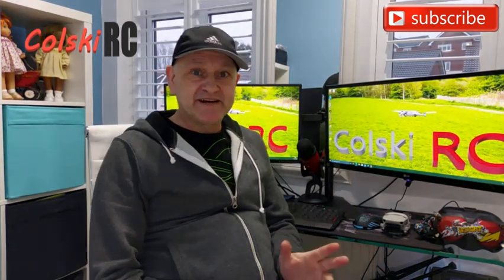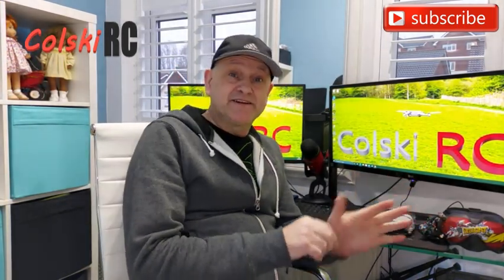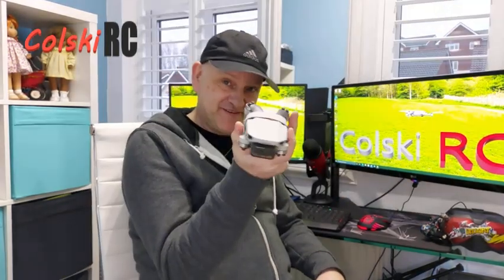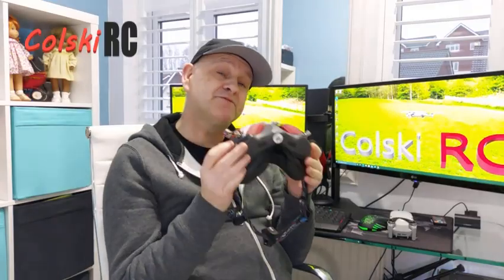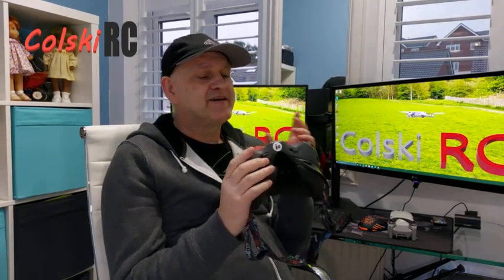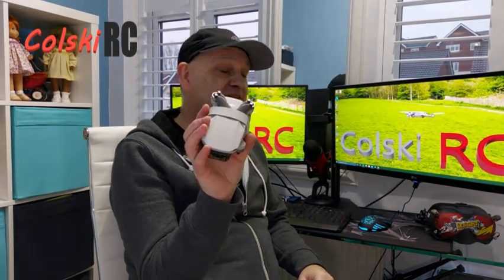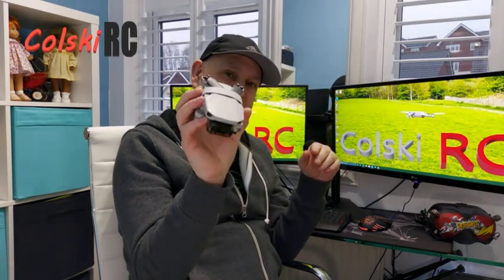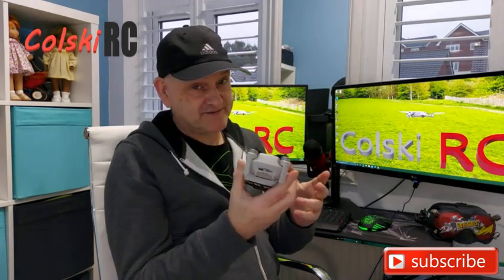DJI FPV GOGGLES v2 ANNOUNCED AND DJI MINI 2 2.7K 60fps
The new goggles have been released from DJI and they are a bit of a let down things i had hoped for have not materialised.
The Mini 2 has had a very important update to 2.7k 60fps something i had hoped would be introduced.

Goggle spec below
Specification:
Flying glasses:
Weight: about 420 grams (including headband and antenna)
Dimensions:184 x 122 x 110 mm (without antenna)
                    202 x 126 x 110 mm (including antenna)
Screen size:2 inches*2
Screen refresh rate:144 Hz
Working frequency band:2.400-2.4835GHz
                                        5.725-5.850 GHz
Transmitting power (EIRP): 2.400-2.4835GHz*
FCC:≤28.5 dBm CE:≤20dBm
SRRC: ≤ 20 dBm MIC:≤20dBm
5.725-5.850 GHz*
FCC:≤31.5dBm CE:≤14dBm
SRRC:≤19dBm
*Used with DJI FPV air terminal, only supports 5.8Ghz.

Image transmission mode:
Low latency mode: 810p/120fps, the latency is less than 28 ms
High quality mode: 810p/60fps, with a delay of less than 40 ms
Video format: MP4 (Video format: H.264)
Support playback file formats: MP4, MOV, MKV (video format: H.264; audio format: AAC-LC, AAC-HE, AC-3, MP3)
Working environment temperature: 0℃ to 40℃
Power input: use DJI flight glasses special battery or other 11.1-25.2 V batteries
FOV: 30°-54°, ​​and support to adjust the screen display ratio can be adjusted between 50%-100%
Interpupillary adjustment distance: 58-70 mm
Support memory card type: microSD, maximum support 256GB

Flight glasses battery:
Capacity:1800 mAh
Voltage:9V max
Type:LiPo 2S
Energy:18 Wh
Charging environment temperature: 0℃ to 45℃
Maximum charging power: 10 W
Battery life: about 110 minutes (ambient temperature is 25℃, screen brightness is 6)

Package Included:
DJI FPV Goggles V2 (including mask) × 1
DJI FPV flight glasses battery x 1
DJI FPV flight glasses power cable (USB-C) × 1
Dual-band antenna × 4
Headband × 1
USB-C data cable × 1
Drawstring pocket × 1